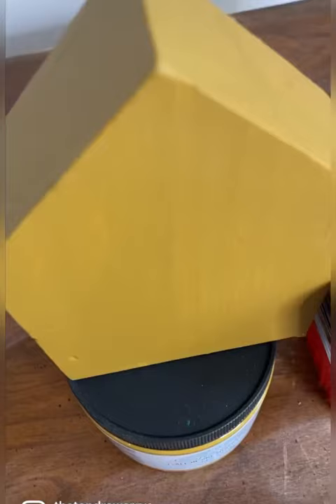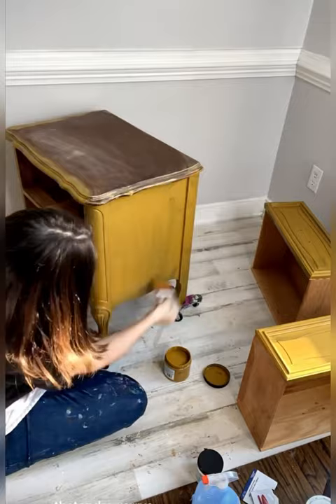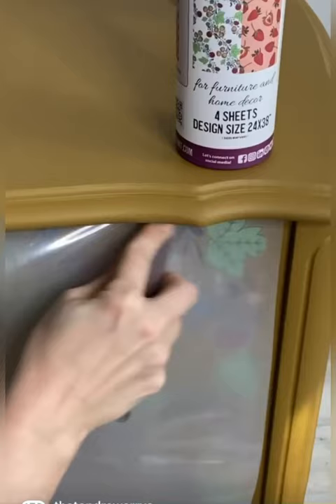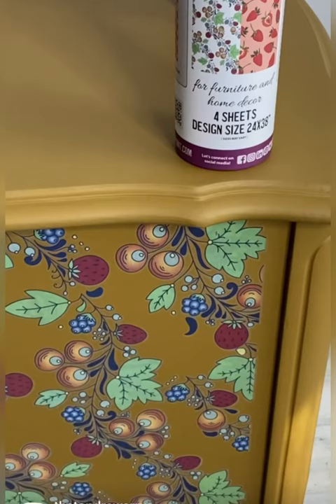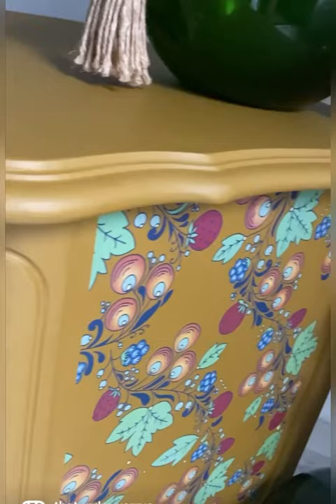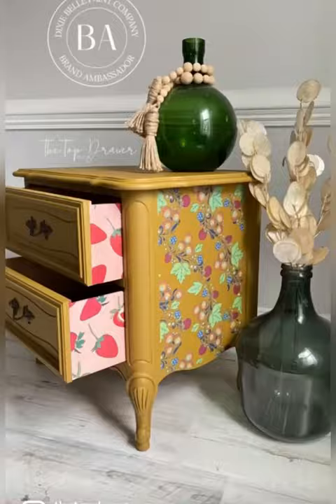New Back To Basics Video